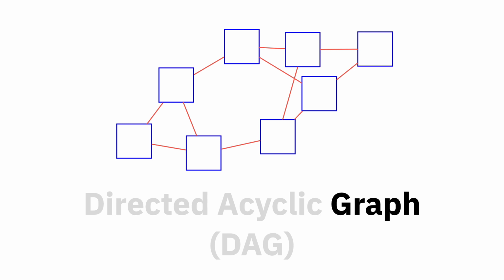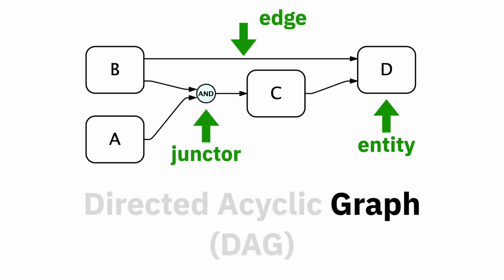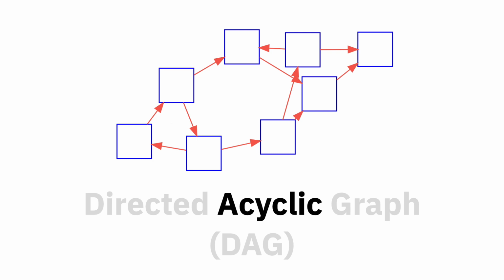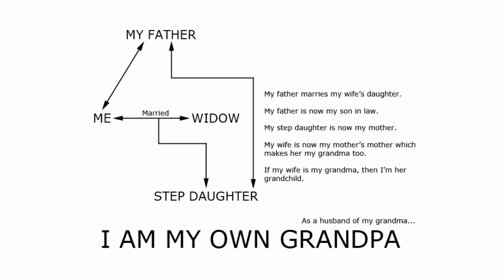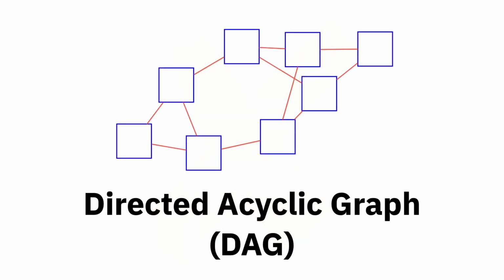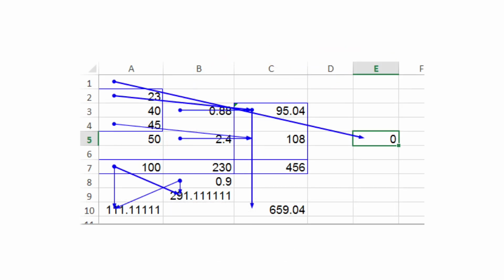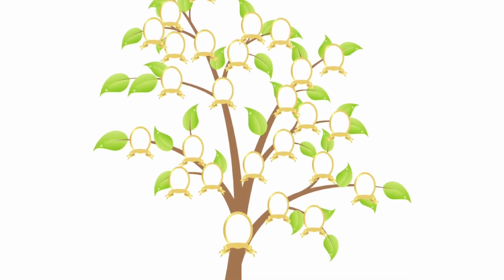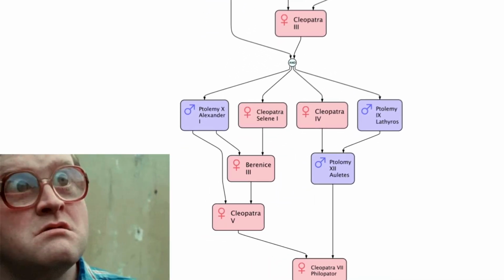Quick Tip - What's a DAG, and Why Should I Care?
Flying Logic is used to visualize relationships, plans, processes and structures. In this video I explain a concept that is fundamental to how Flying Logic works: the Directed Acyclic Graph (DAG).